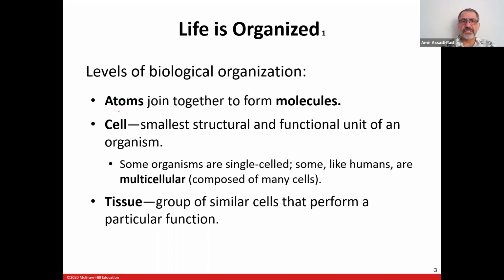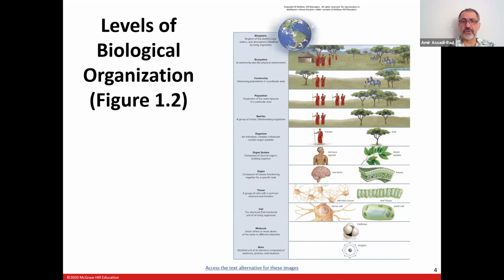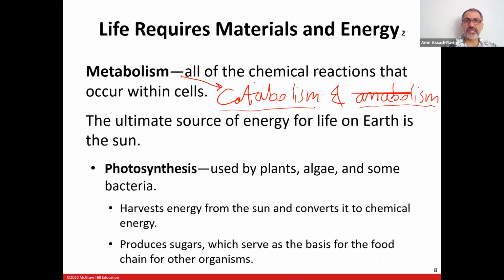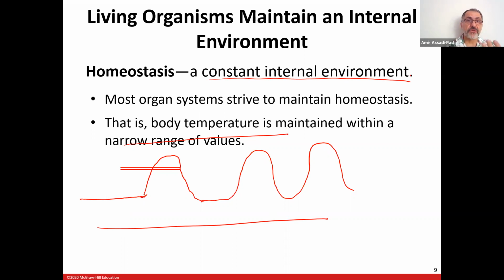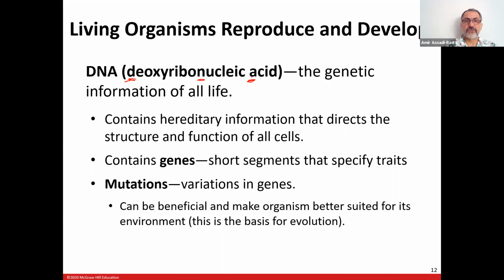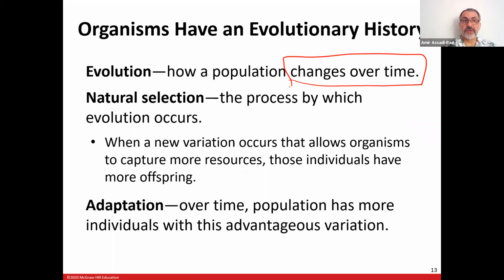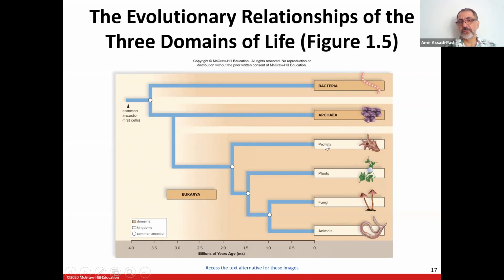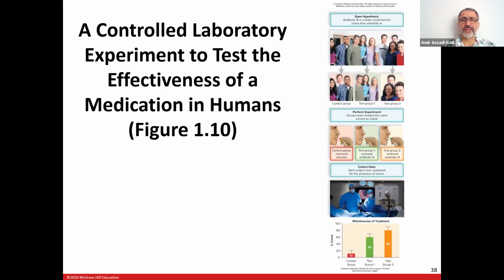Amir Bio 11 Chapt 1